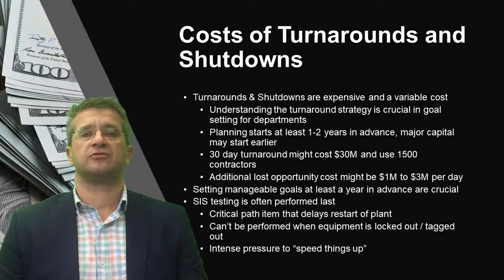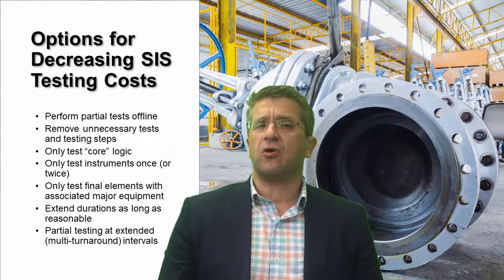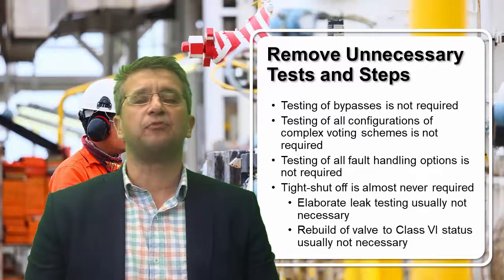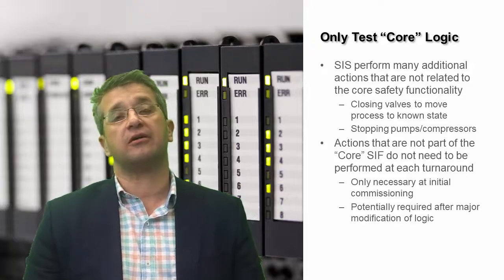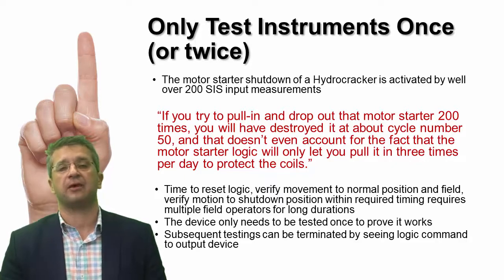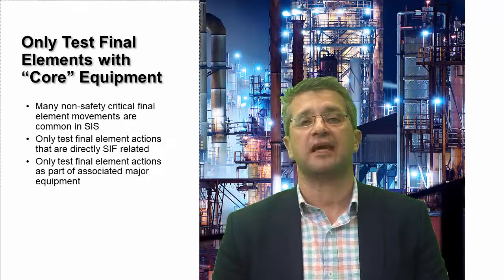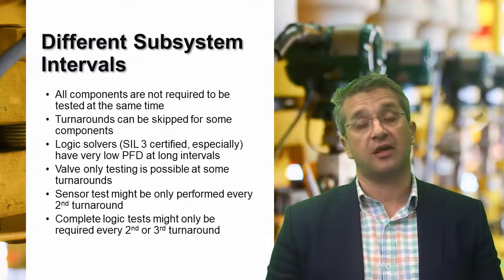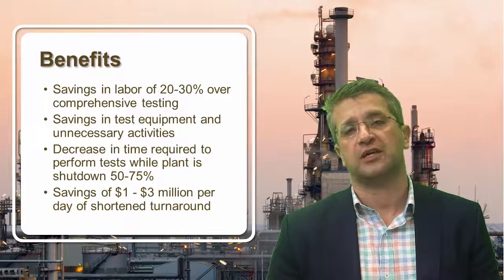SIS Testing Optimization - Reducing Turnaround Costs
This seminar discusses how turnaround costs at process plants can be reduced - potentially by millions of dollars - by optimizing the way that SIS testing is done.